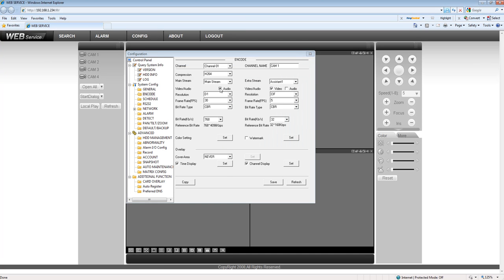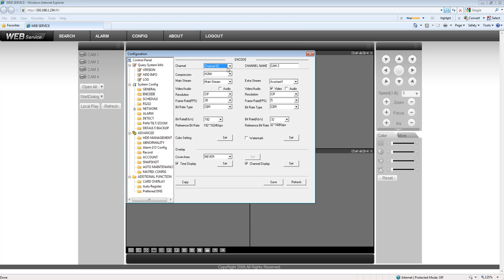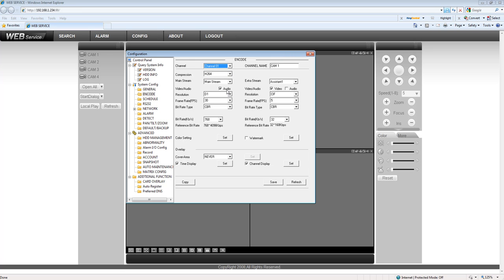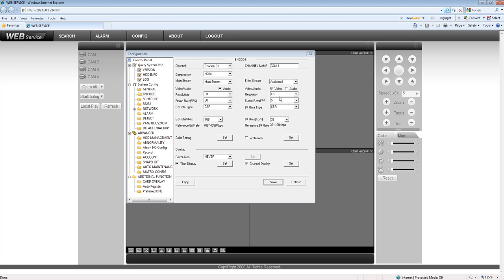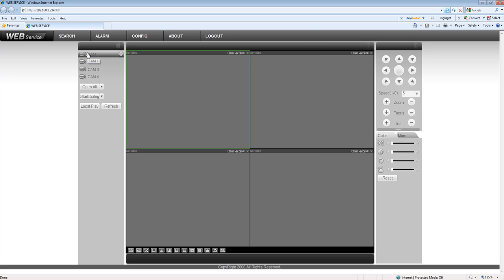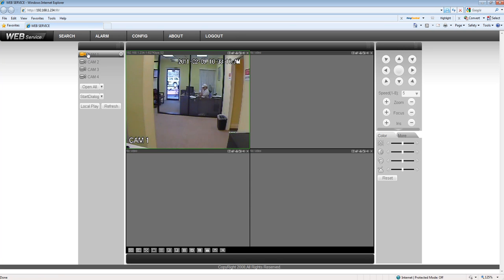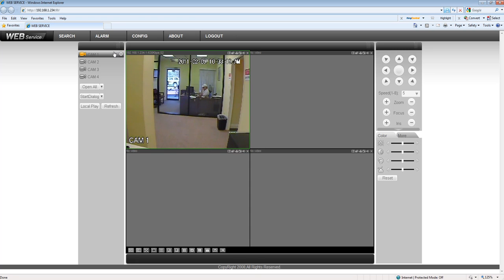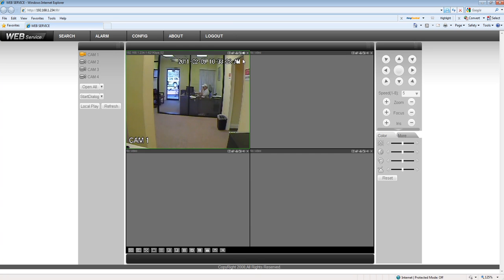Enable Audio On your DVR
This is a video demonstration of how to enable audio on you DVR using the WEB Interface. Please make sure you microphones are attached and powered ON before doing this procedure.